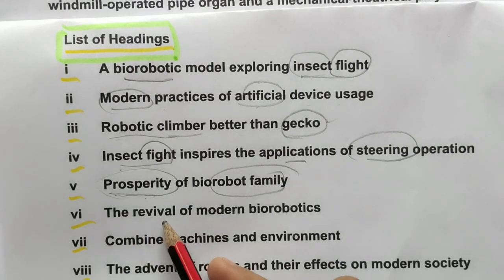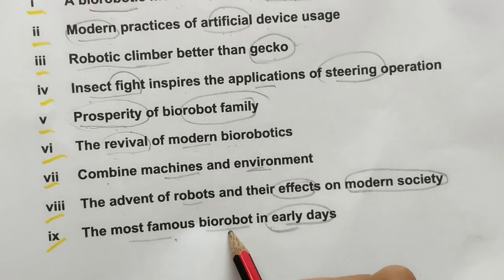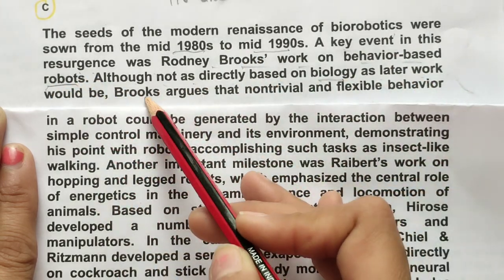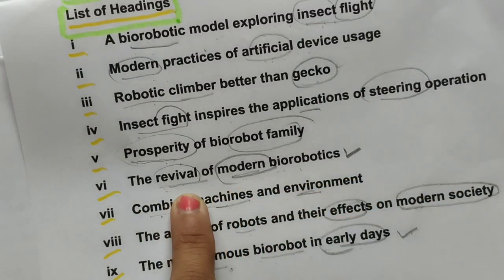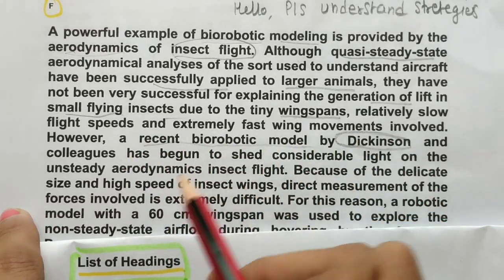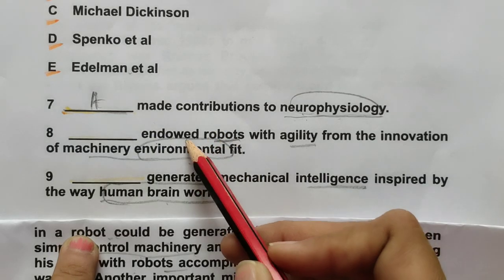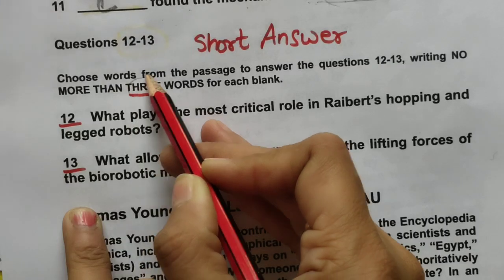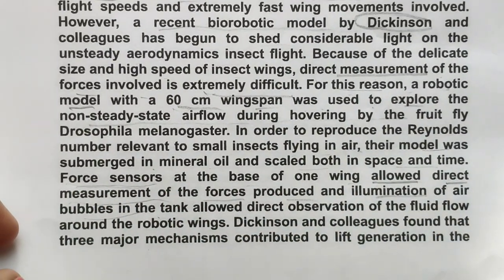27 April 2024 ielts exam Reading answers| insects and robotics reading IELTS READING TIPS & TRICKS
ONLINE CLASSES 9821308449 WhatsApp    27 April 2024 ielts exam Reading answers insects and robotics reading Reading tips and tricks ielts exam Reading  ielts exam Canada
online IELTS classes 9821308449 international English language test system IELTS
27 April 2024, IELTS Exam, Writing Task 2, Evening Slot, INDIA
27april 2024ielts exam review
27 APRIL 2024 Ielts Exam review with Reading and Listening answers Evening slot ACADEMIC+GT
Ielts Reading tips and tricks| ielts exam Reading  ielts exam Canada
the history of soap ielts reading answers with english explanation
 IELTS reading tips and tricks Follow keyword stretegy  ielts 9 reading tips & tricks
IELTS reading cannoes around the world the world reading answers
this video explains how to solve ielts reading in just 16 minutes
your queries - 27 APRIL 2024 Ielts Exam review with Reading and Listening answers  Evening slot ACADEMIC+GT
IELTS Exam Review 27th April 2024
27 APRIL 2024 Ielts Exam review with Reading and Listening answers || Evening slot | ACADEMIC+GT
27 April 2024, IELTS Exam, Writing Task 2, Evening Slot, INDIA
live class 26april2024 rashad vai
live class 26 April 2024 rashed27 April 2024 ielts exam Reading answers| insects and robotics reading